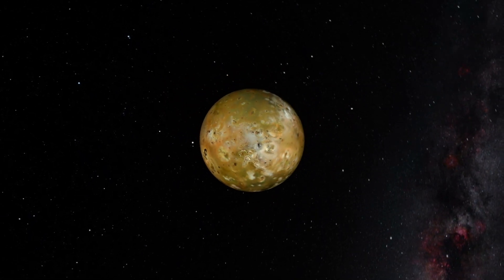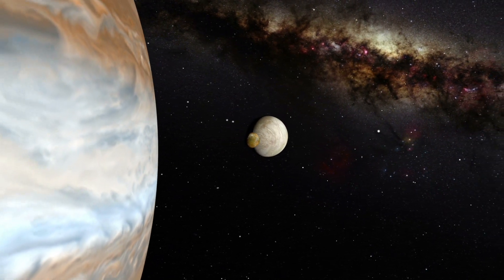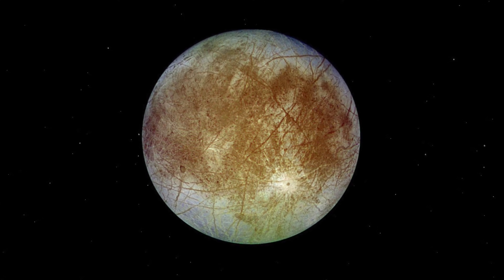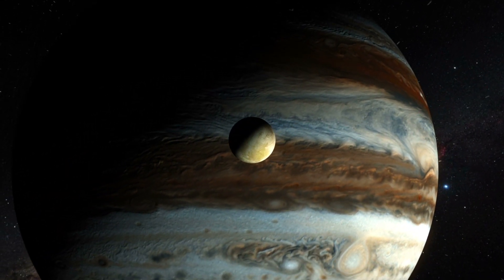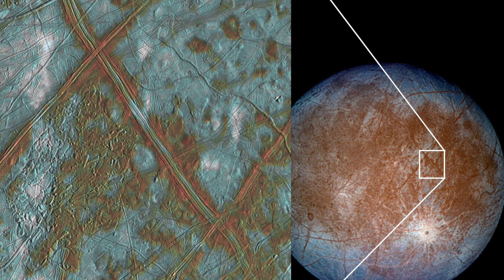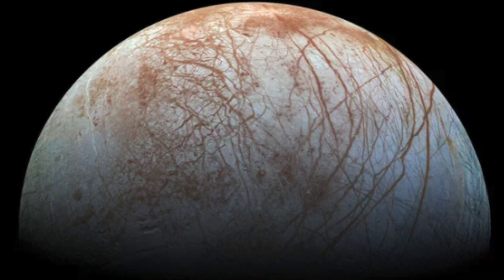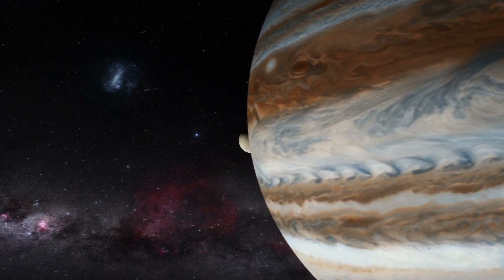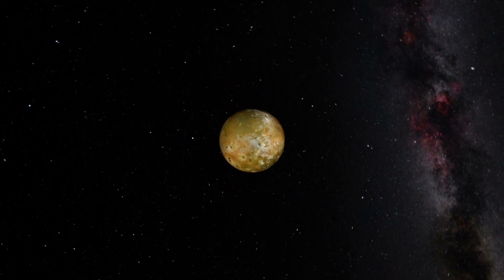Something Major May Have Been Discovered On Jupiter's Moon Europa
Something major may have been discovered on Jupiter's moon Europa. We take a look at this new discovery on Jupiter's moon Europa.

Europa has been in the news lately due to recent discoveries. Europa is different to anything else we have seen, but it might also be very important for our space exploration. For those who do not know, Europa is actually one of the moons of the Jupiter. Currently, Europa is attracting a lot of scientific attention and for good reason.

Europa is the smallest out of four Jupiter’s large satellites, but it seems it might be the most important one too. Looking at Europa, it might be a possible host of new, unknown life. As the brightest moon in our solar system, Europa is actually entirely covered with ice. The surface of Europa is pretty strange, it looks like broken glass and has no craters at all.